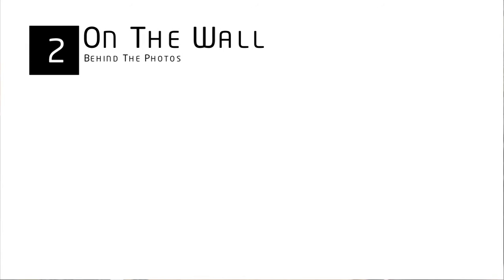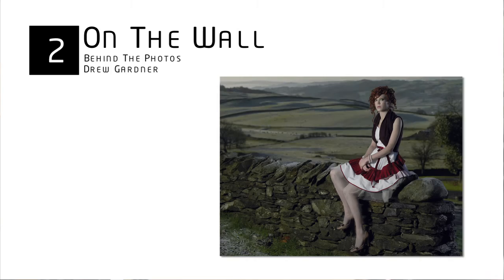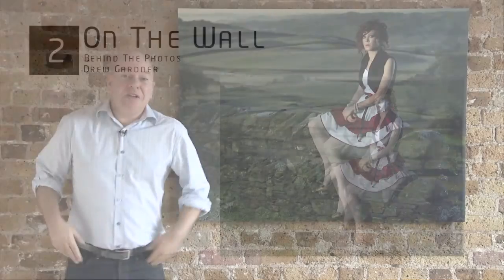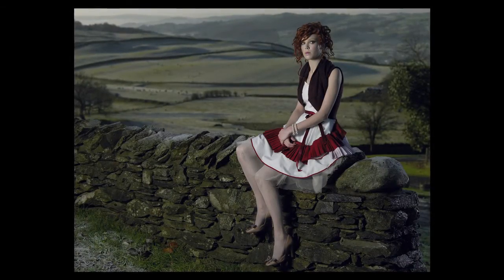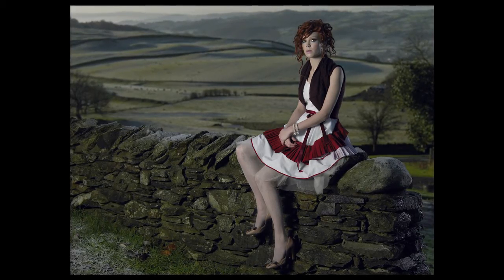Photo 02 On The Wall 30 sec drew it Final v2